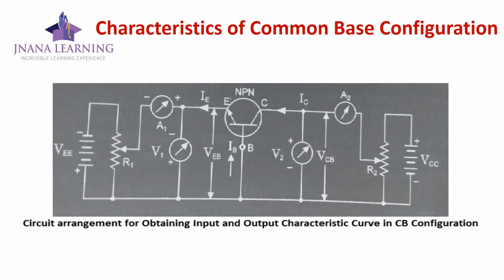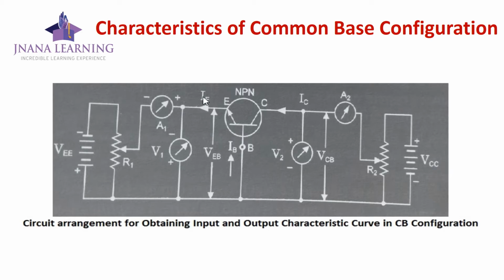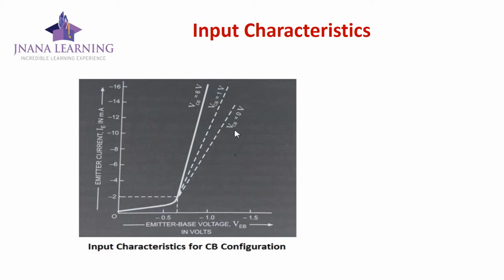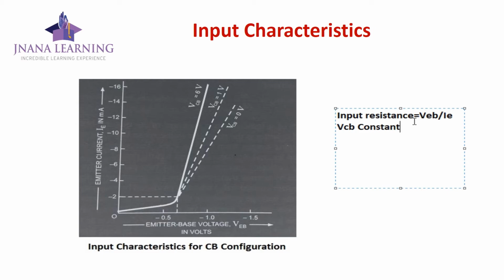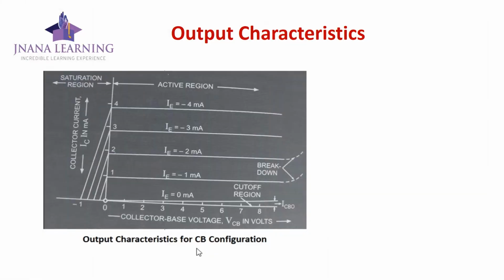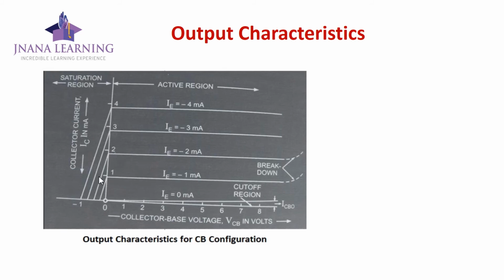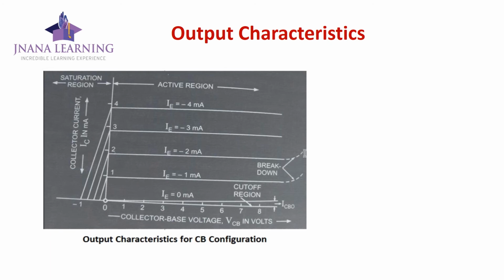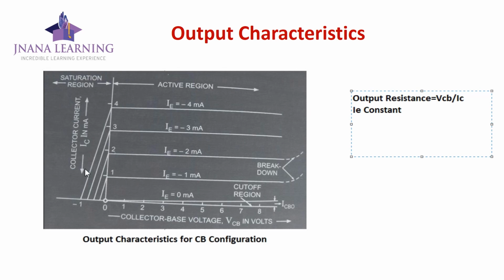Common Base Characteristics